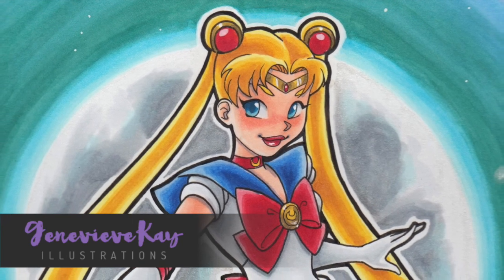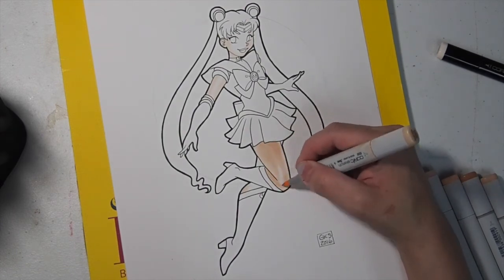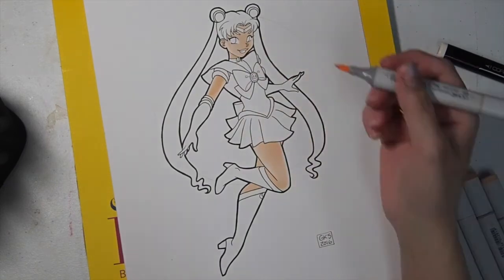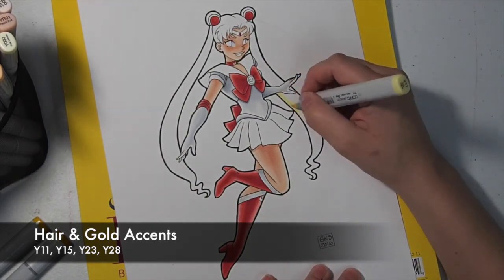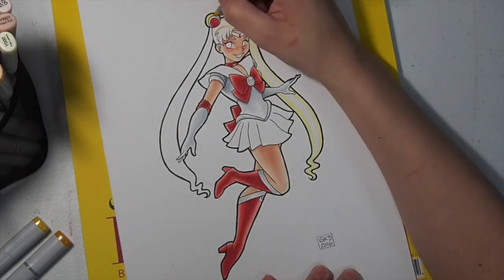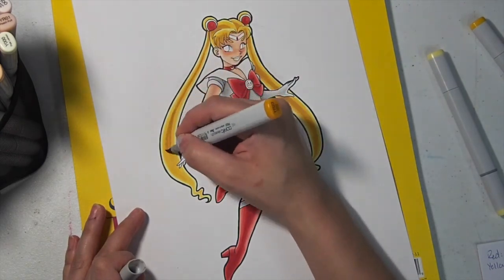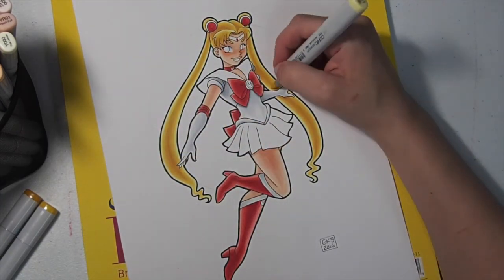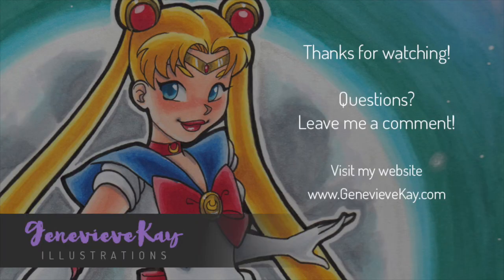Fighting Evil By Moonlight - Part 1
In Part 1 of my Sailor Moon piece "Fighting Evil by Moonlight," I color Sailor Moon herself.

Paper: Strathmore Bristol

Copic colors used:
Skin: E000, E00, E11
Blush: E93, E95
Reds (Bow, boots, etc.): R21, R24, R46
Yellows (hair, gold accents): Y11, Y15, Y23, y28
Eyes: B02, B06, B37
Blues (skirt, collar): B21, B24, B26

I'll post part 2, where I color the background, early next week.